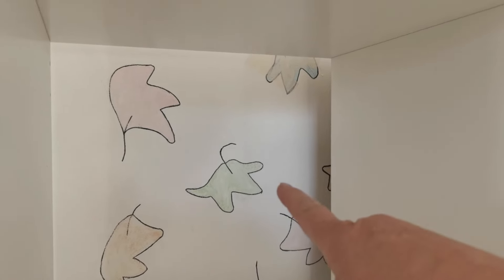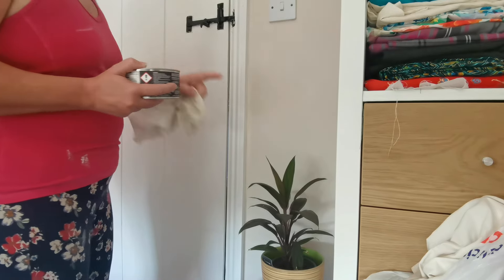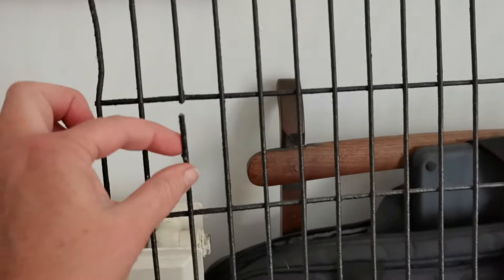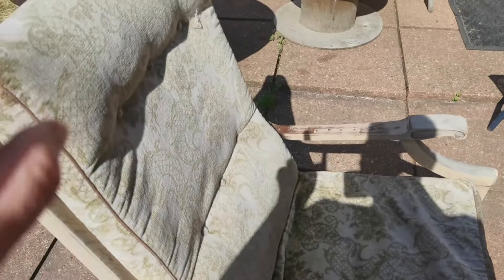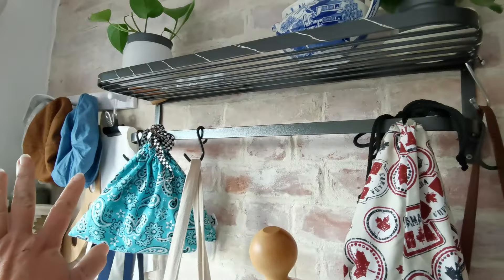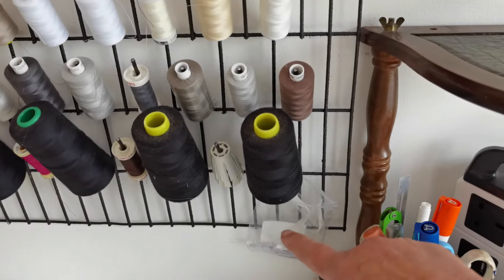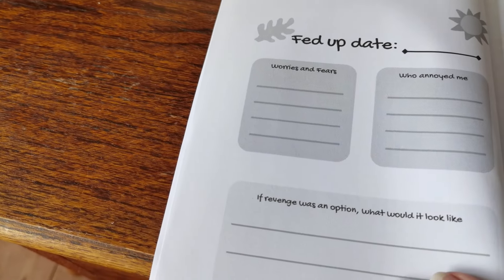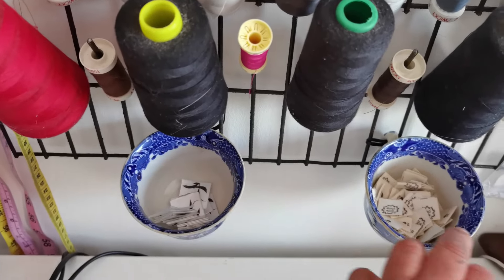Small Room Makeover: The Journey to a Perfect Sewing Space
I set up a sewing space while living in the UK for 6 months. This is the process and the sewing room tour.

I am a dreamer, lover of people and a maker of things, with a passion for nature and living gently.